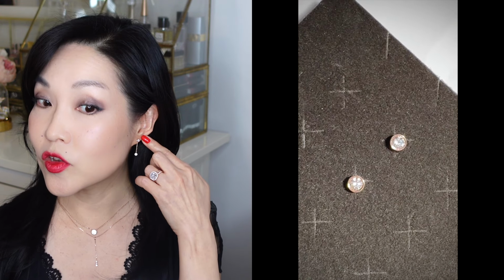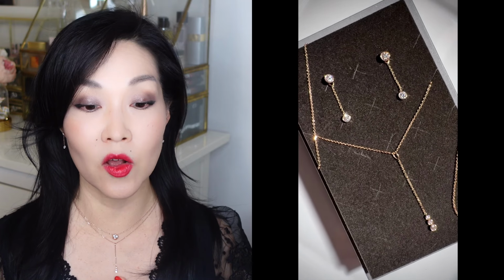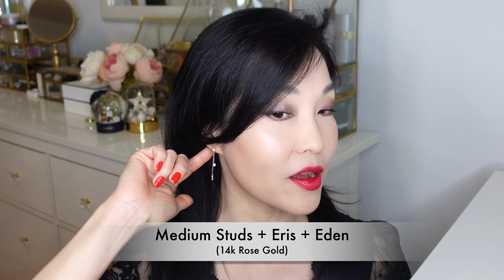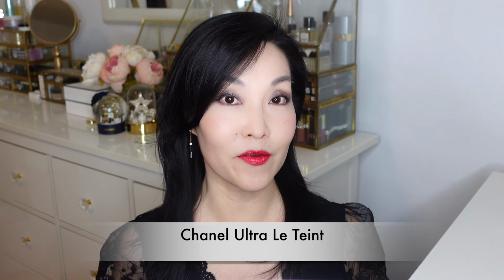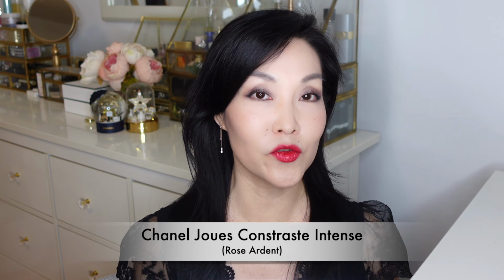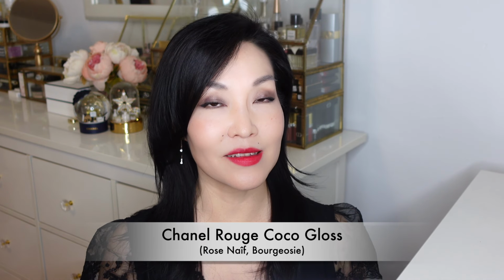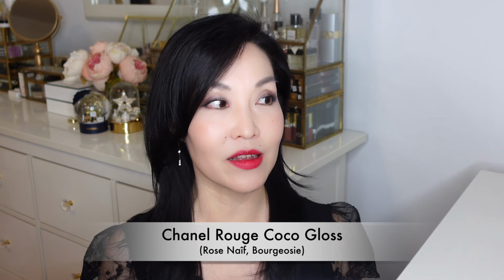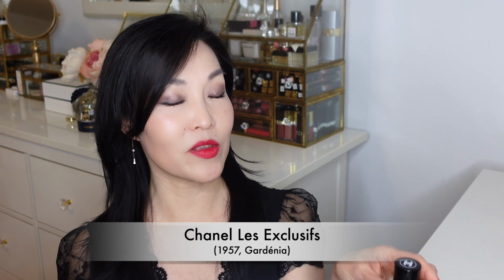All Time Classic Chanel Favorites x idyl diamonds